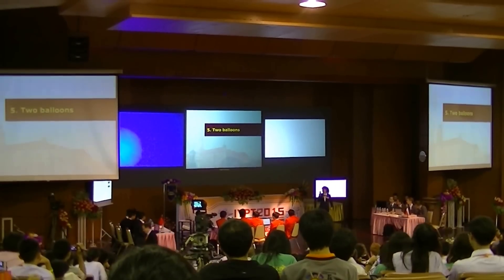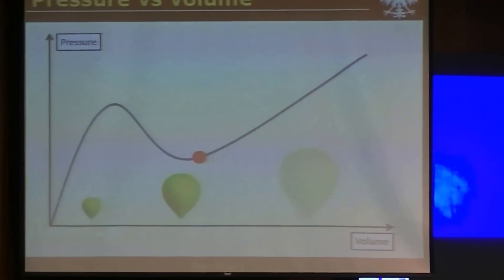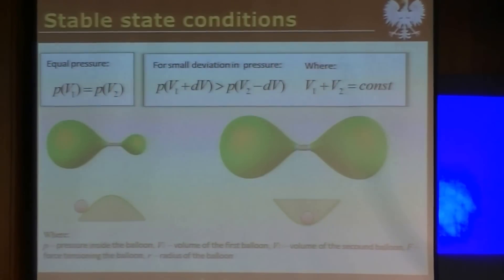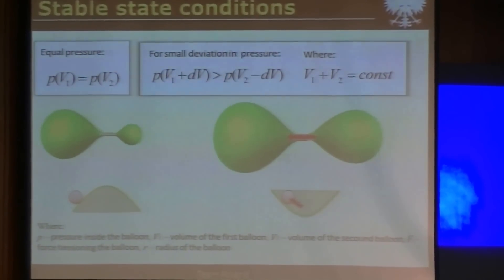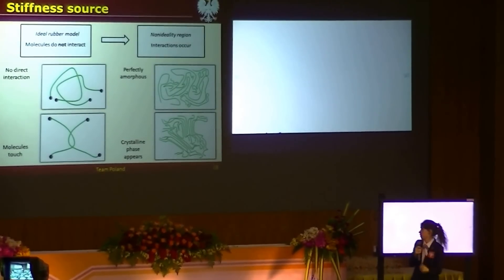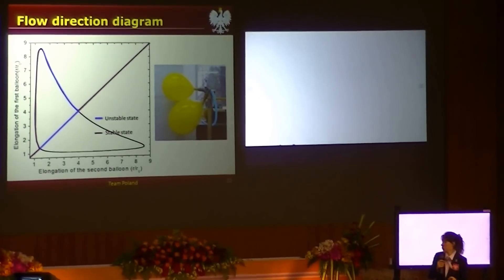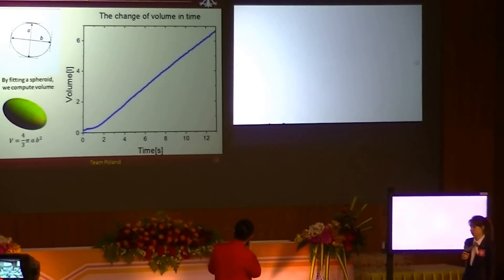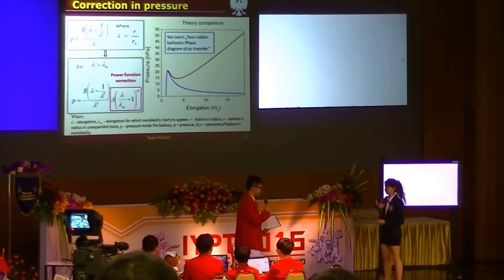IYPT 2015 Final Two balloons 03/07/2015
IYPT 2015 in Nakhon Ratchasima, Thailand 03/07/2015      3 July 2015
รอบชิงชนะเลิศ ฟิสิกส์สัประยุทธ์ 03/07/58
The 28th International Young Physicists' Tournament
Singapore VS Poland VS China :ติดตามข่าวฟิสิกส์